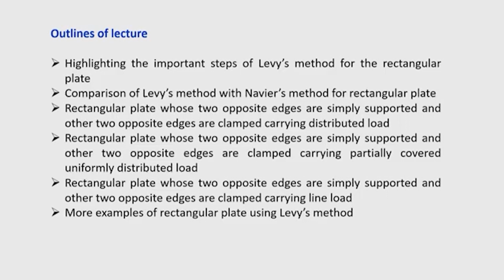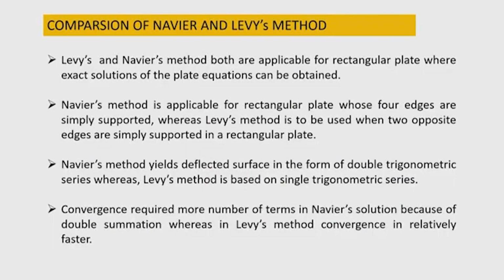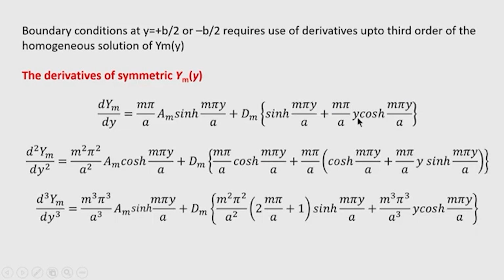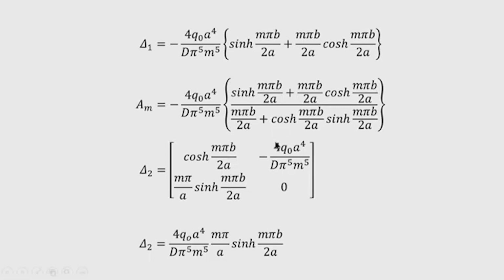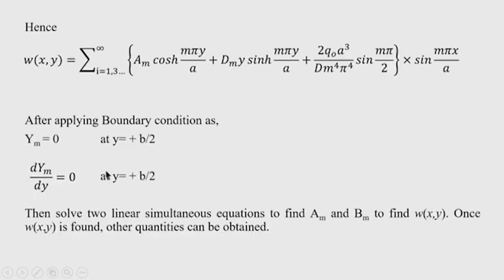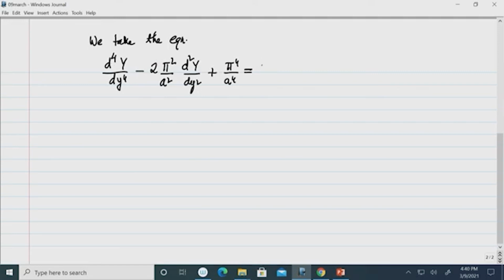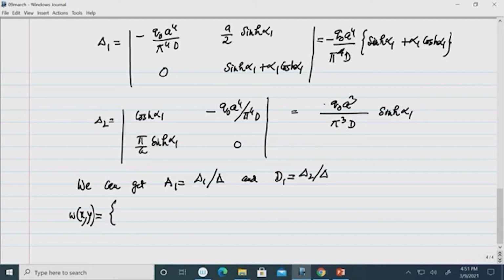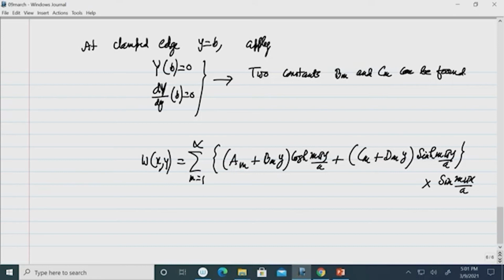Lec 9: Levy's solution for different loading and boundary conditions